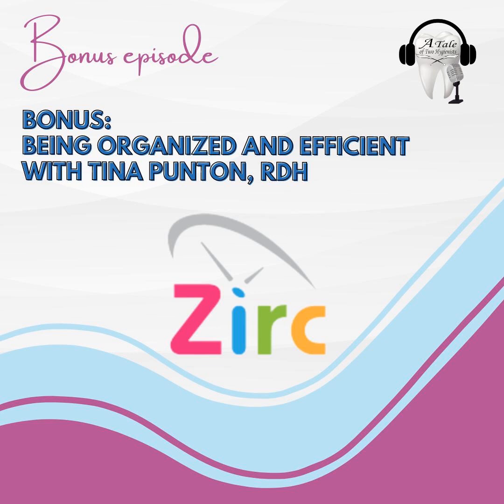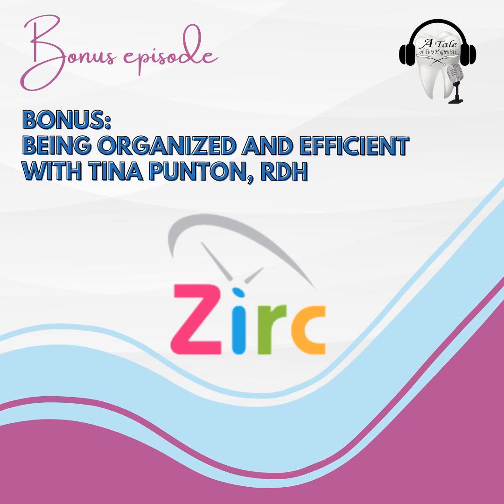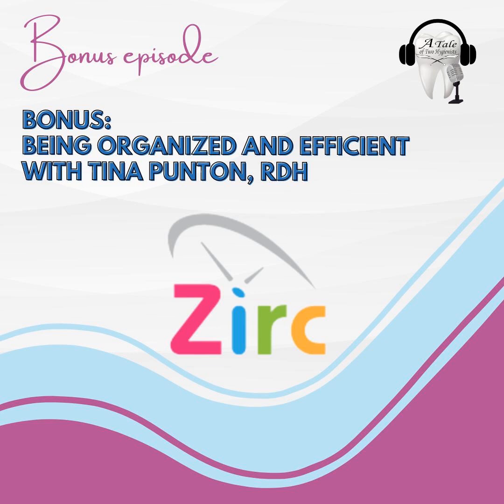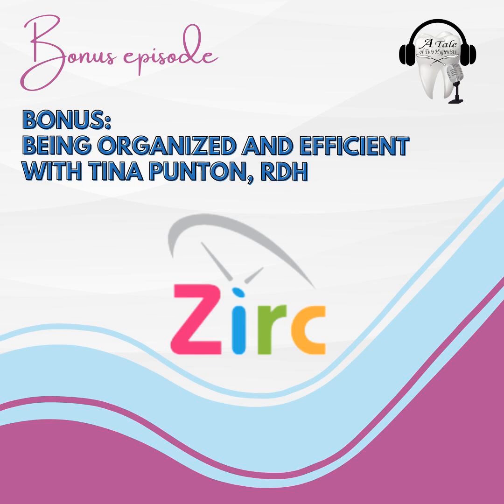Being Organized and Efficient with Tina Punton, RDH!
Tina Punton joins us for this episode and discusses how the choices we make, the preparation we do, can lead to better job satisfaction and remove obstacles in our way of being happy at work. Being organized removes stress, promotes teamwork, and gives us that buffer time we need in the day to re-energize.